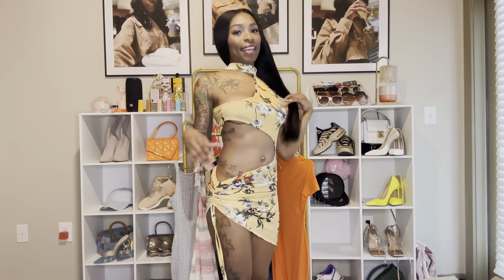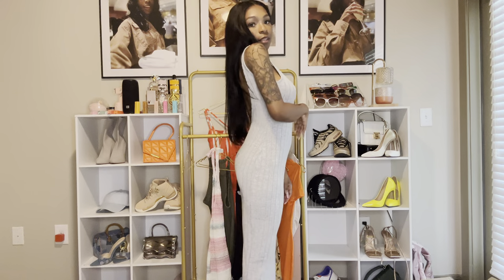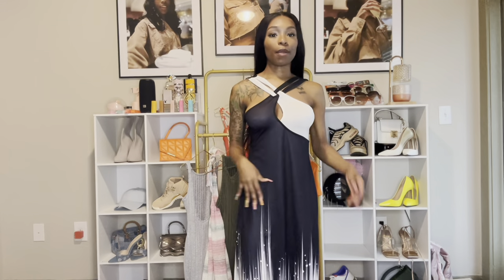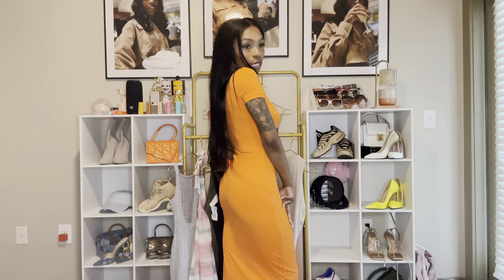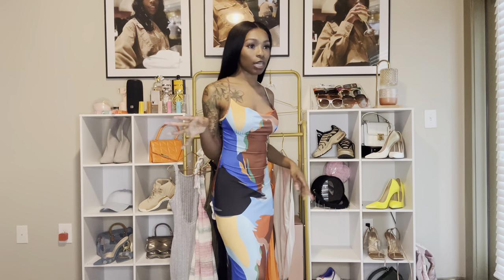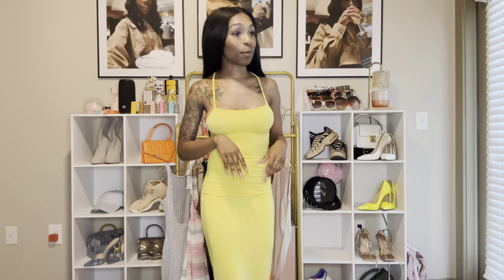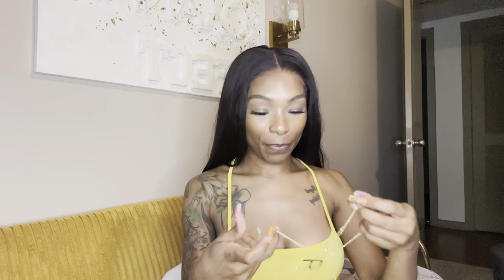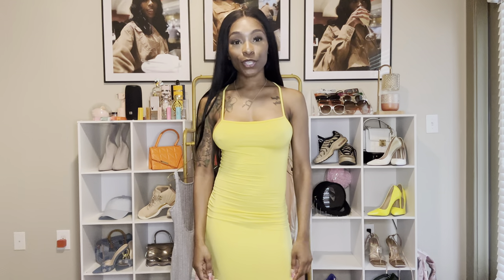SHEIN HAUL | SPRING/SUMMER DRESS | ROXANNE CLICHE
Hey friends! Here's another haul and I finally found a theme. My entire cart is listed at the end of the video. Enjoy!!